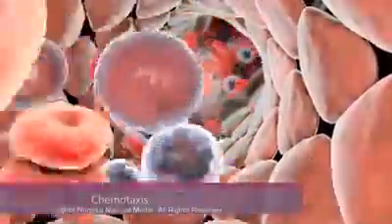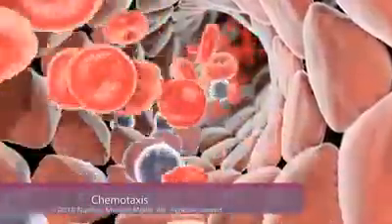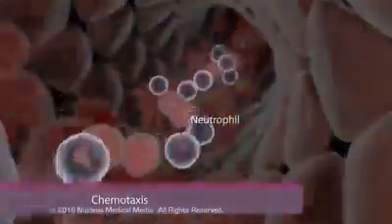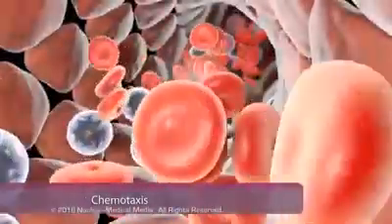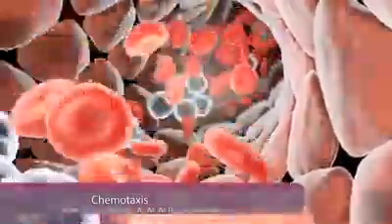"🔥 Witness the Fiery Battle Within: Inflammation Unleashed! 🌡️🔥"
Description: Understanding Inflammation - Causes, Symptoms, and Treatment

🔥 Welcome to our educational video on inflammation! Inflammation is a vital and complex biological response that plays a crucial role in our body's defense against injury and infection. Join us as we dive deep into the world of inflammation, exploring its causes, symptoms, and various treatment options.

🌡️ What is Inflammation?

Inflammation is our body's natural immune response to harmful stimuli, such as pathogens, damaged cells, or irritants. It's a double-edged sword, necessary to protect and heal our tissues, but also capable of causing discomfort and pain if not properly regulated.

🔍 Types of Inflammation: Acute vs. Chronic

We'll uncover the differences between acute and chronic inflammation. Acute inflammation is a short-term response to injury or infection, whereas chronic inflammation persists over a longer duration and may be linked to various health conditions.

💡 Common Causes of Inflammation

Learn about common triggers that can set off the inflammatory process, including infections, injuries, autoimmune disorders, and lifestyle factors like stress and diet.

🚨 Recognizing Inflammation: Symptoms and Signs

Discover the tell-tale signs of inflammation in our bodies, which may include redness, swelling, heat, pain, and loss of function. Knowing these symptoms can help you identify inflammation early on and seek appropriate medical advice.

💊 Treatment Options for Inflammation

We'll explore a range of treatment strategies, from conventional medications to natural remedies and lifestyle adjustments. Understanding your options will empower you to manage inflammation effectively and improve your overall well-being.

🥗 The Role of Diet in Inflammation

Uncover the connection between diet and inflammation. We'll discuss anti-inflammatory foods and nutrients that can help reduce inflammation and promote a healthier lifestyle.

🏃‍♂️ Exercise and Inflammation: The Impact of Physical Activity

Learn how regular exercise can influence inflammation levels positively. We'll share tips on incorporating physical activity into your routine for better inflammation management.

💡 Inflammation Myths Debunked

Let's dispel some common misconceptions about inflammation. Understanding the truth will help you make more informed decisions about your health.

Remember, knowledge is power! Stay informed, stay healthy, and embrace a balanced approach to dealing with inflammation. 🔍🧠